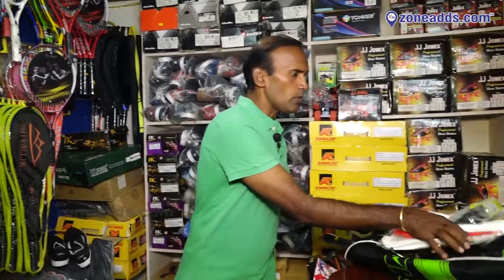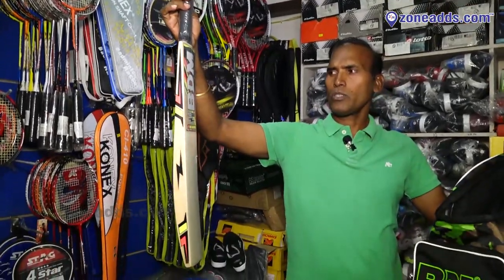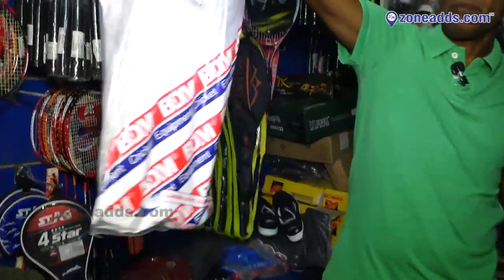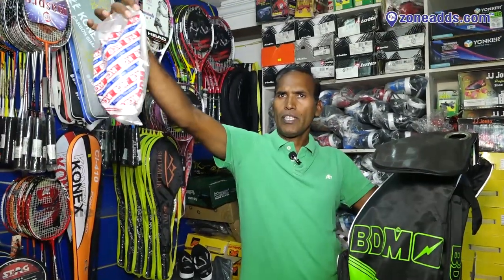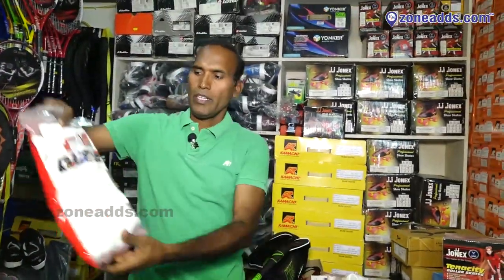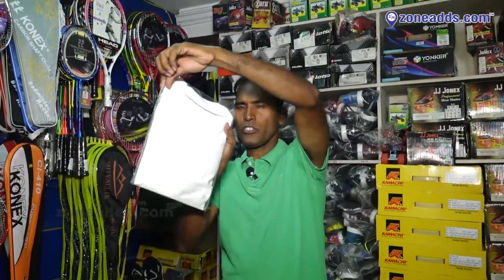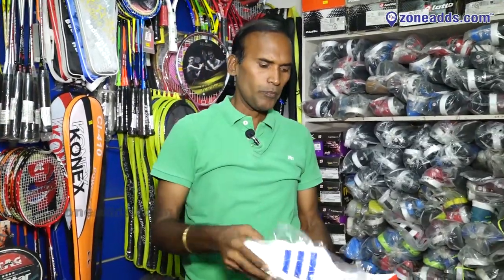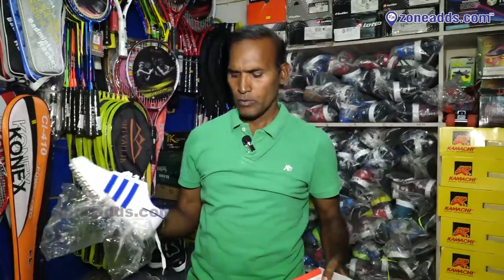Know more about Cricket Kits & Offers at Crazy Sports || AS Rao Nagar || zoneadds.com